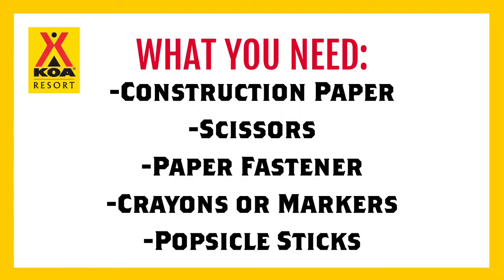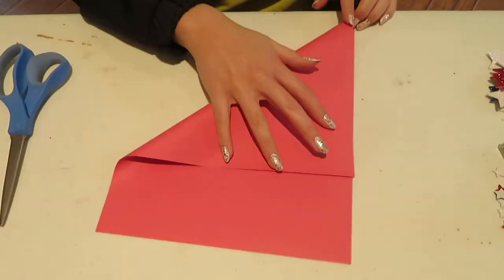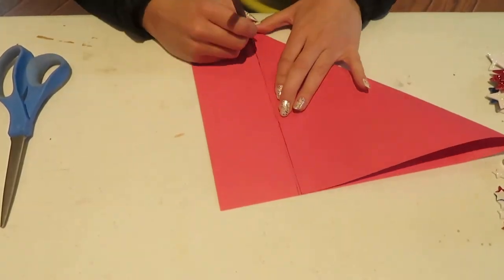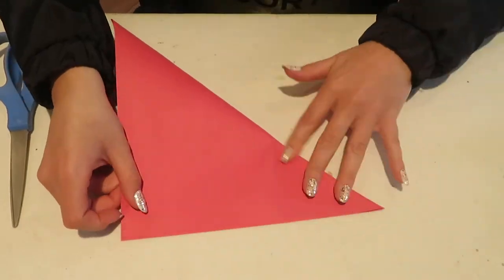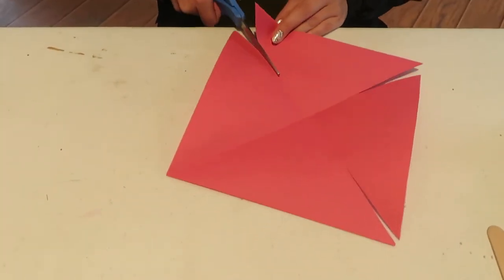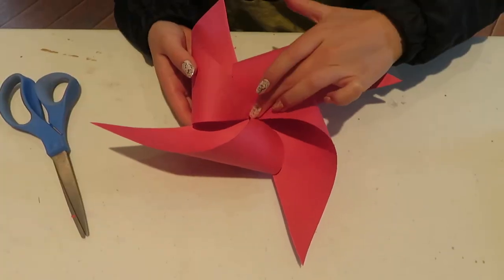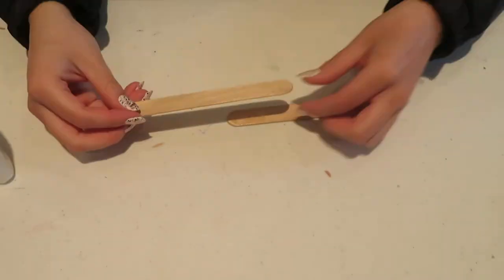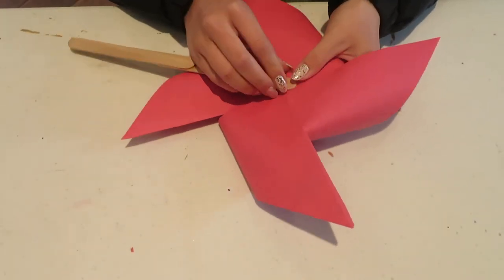Patriotic Pinwheel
Happy 4th of July! To celebrate our recreation department made a patriotic paper pinwheel! To make this, all you need is...

Construction Paper
Scissors
A paper fastener
Crayons or markers
Popsicle Sticks

We love camping and crafting!